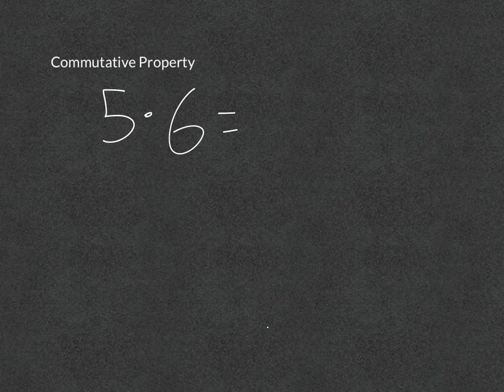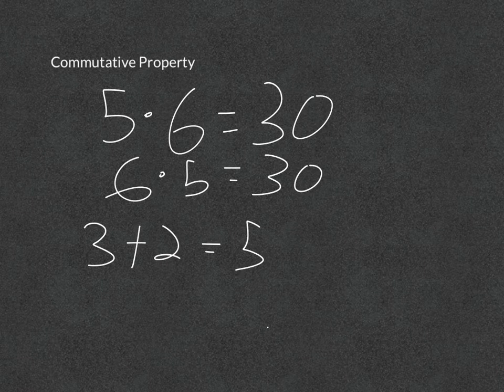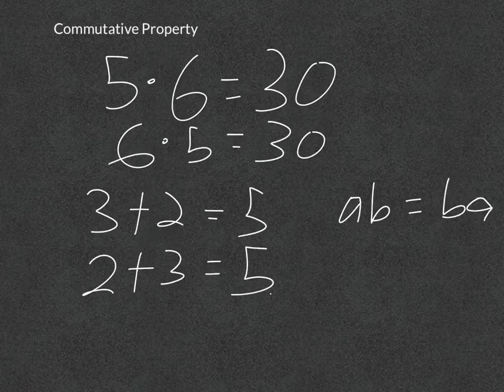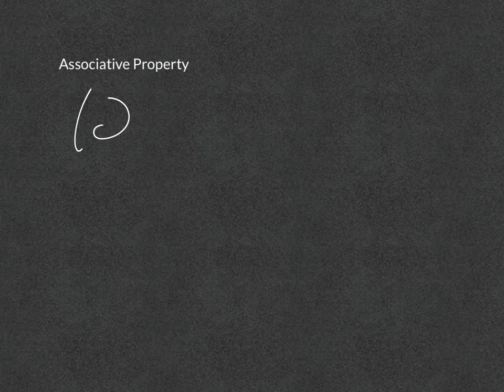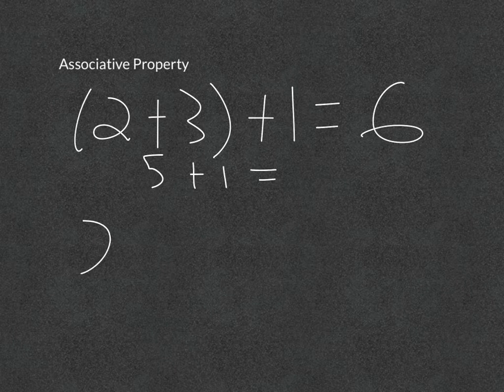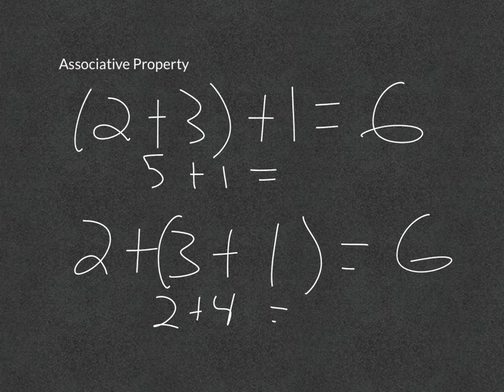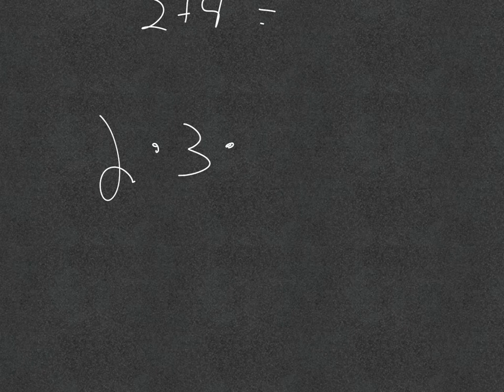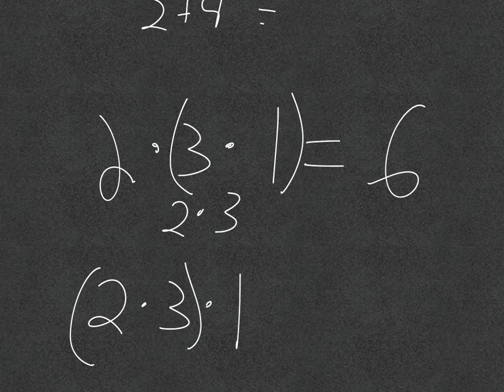Commutative & Associative Property